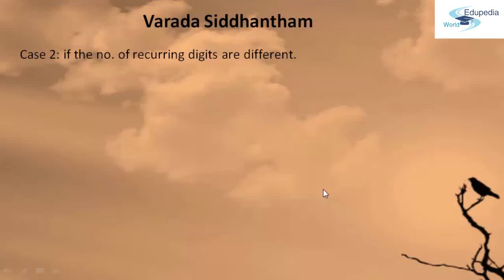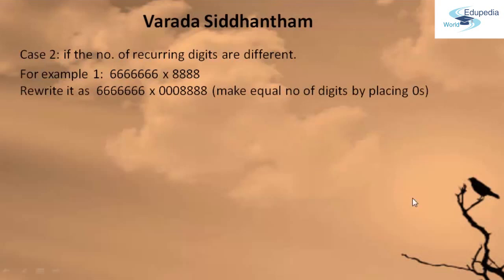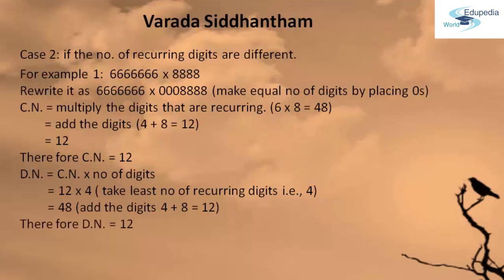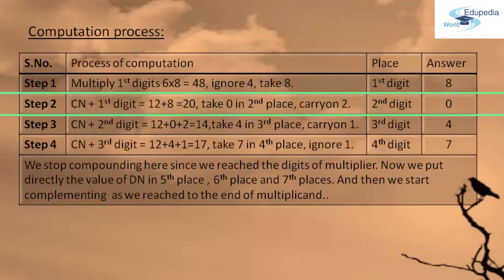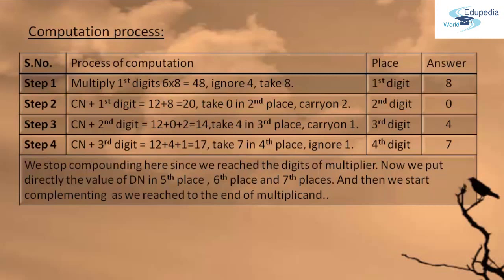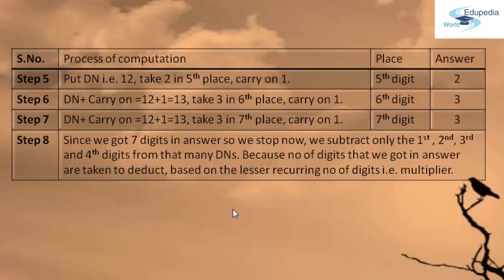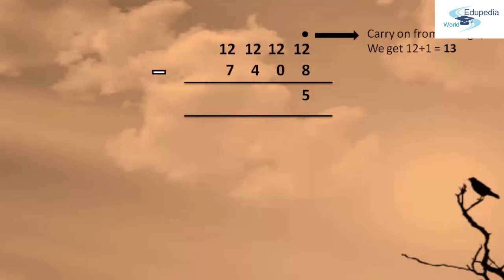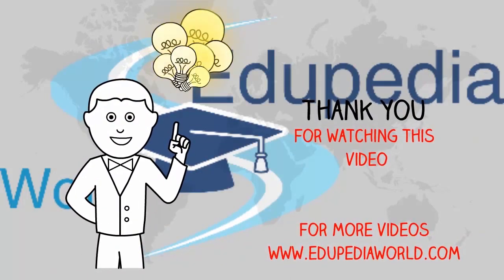Vedic Mathematics | Varada Siddhantham | Part 10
Vedic Mathematics | Varada Siddhantham Churamani Sutram  | Part 10

Case 2 if the no. recurring Digits are Different

Computation Process
-Different Steps